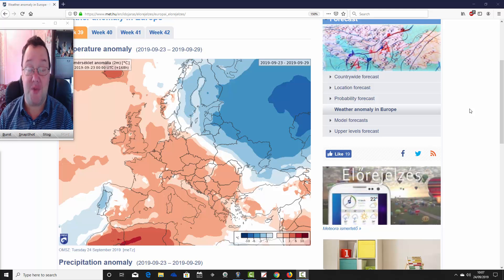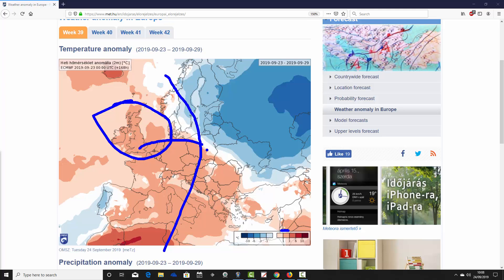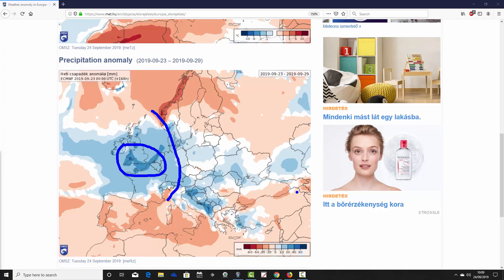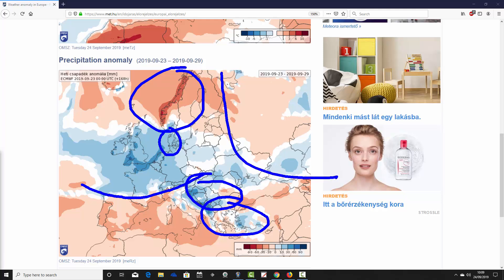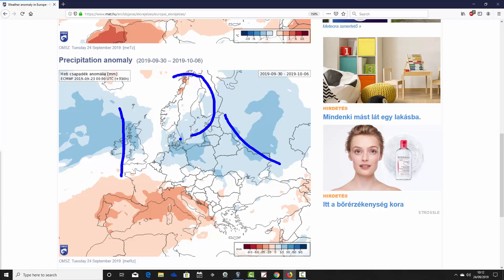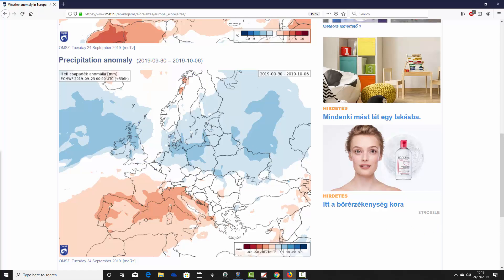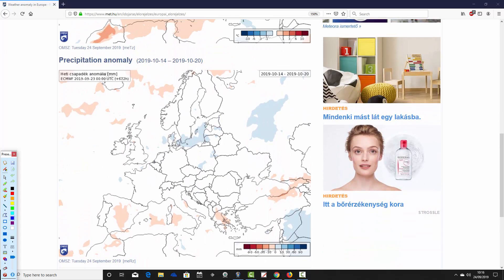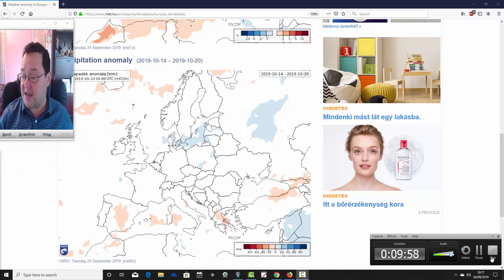EC 30 Day Weather Forecast For UK & Europe: 23rd September To 20th October 2019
VIDEO DESCRIPTION:

Latest 30 day EC thirty day ensemble forecast for UK and Europe covering forecast timescales from 23rd September to 20th October 2019.